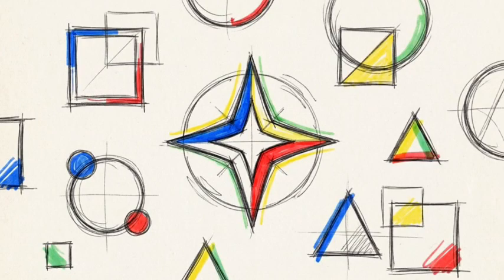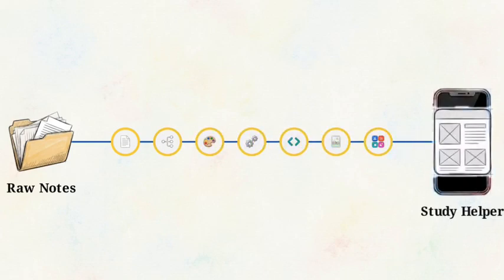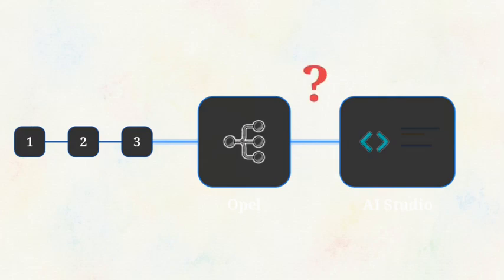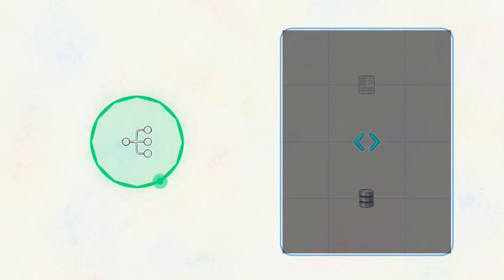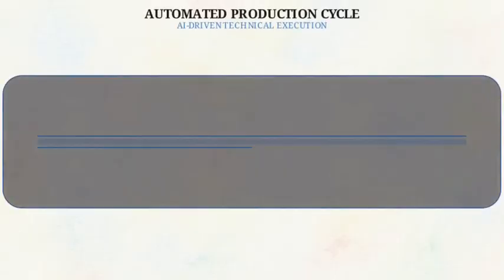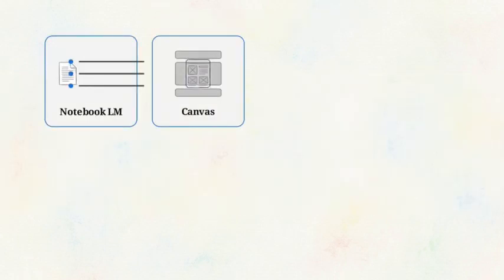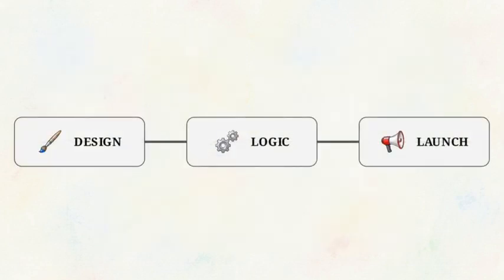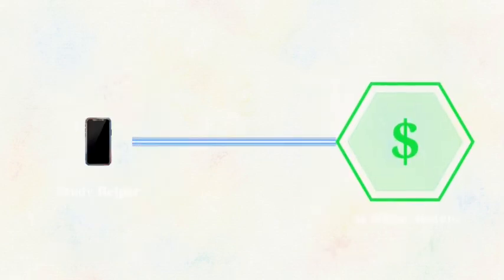I Built a 100% Free Website Using Only Google Tools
Can you build a real, working website for exactly zero dollars? In this video, I prove it's possible using only free Google tools — no hosting costs, no paid domains, no coding experience required.

I walk you through every step of the build, showing exactly which Google products I used and how they connect together to create a fully functional site.

What you'll learn:
• Which free Google tools replace a traditional website stack
• How to set up and connect each piece
• How to publish and make your site public
• Limitations and what you give up with the free approach

This is a practical, honest walkthrough — including the trade-offs so you know exactly what this approach can and can't do.

Perfect for anyone who wants a web presence without spending money.